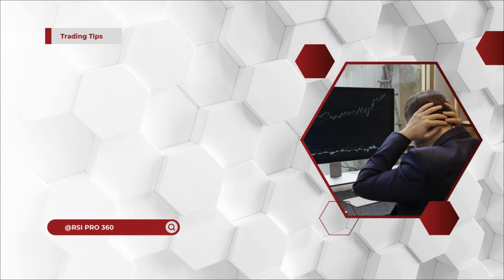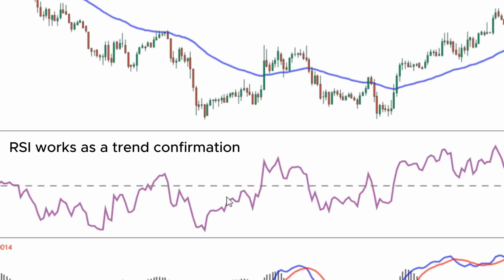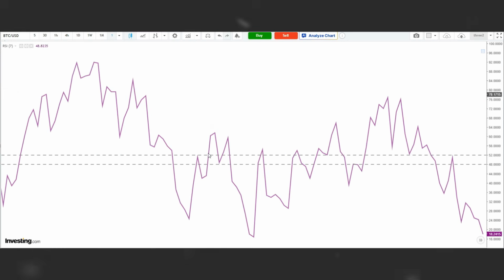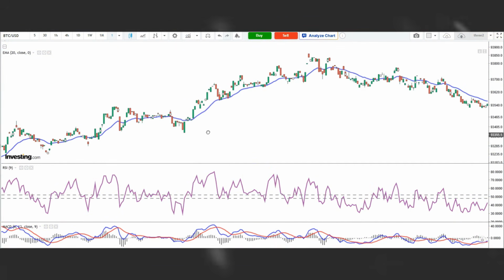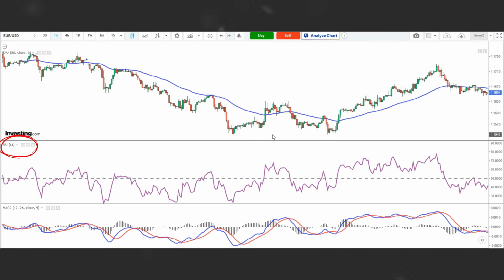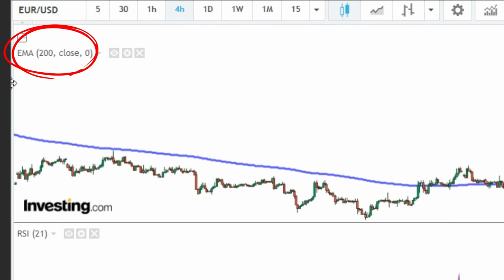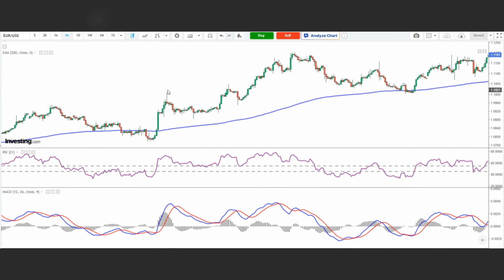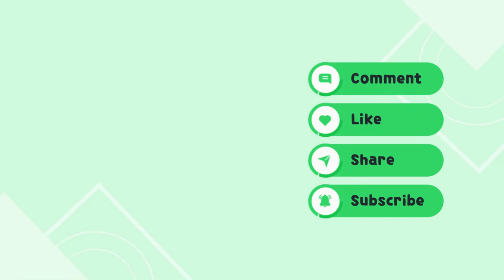Your EMA RSI MACD Settings Are WRONG (Use These Instead)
🚀 *Stop losing trades!* Discover the *BEST EMA, RSI & MACD settings* for *Scalping, Day Trading, and Swing Trading* 📈

In this video, I reveal the **exact settings** for every timeframe – from 1-minute charts to daily charts – and explain why using the wrong settings can *ruin your trades*. Learn how to align EMA, RSI & MACD perfectly to trade smarter and catch the *trend with confidence*.

• Fast settings for *scalping* ⏱️
• Balanced settings for *day trading* 📊
• Slow & smooth settings for *swing trading* 📅
• How to avoid *false signals* and trade with the trend

Whether you’re a beginner or pro, this guide will help you optimize your strategy and get **better entries every time**!